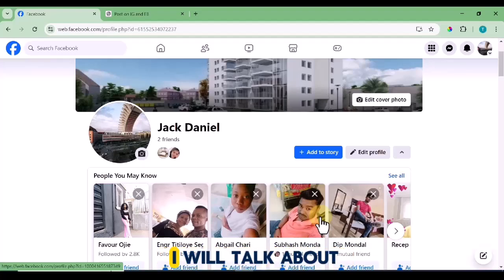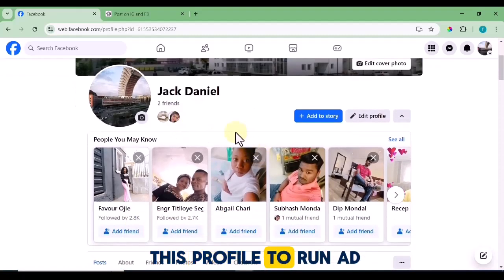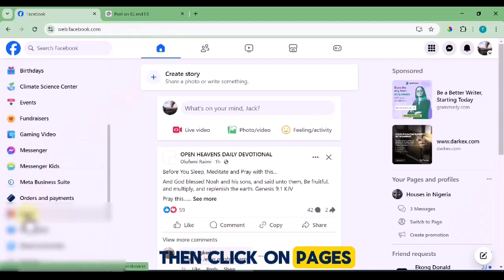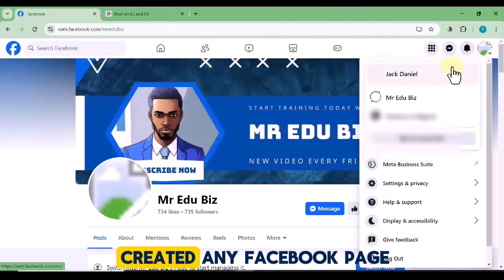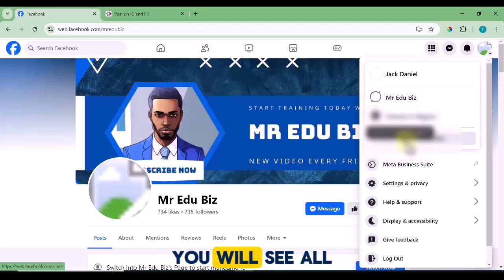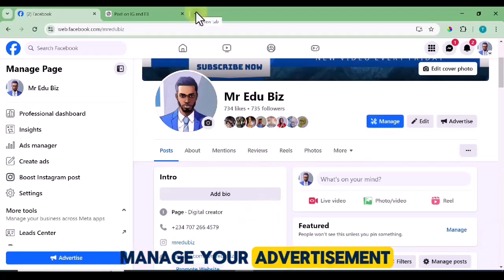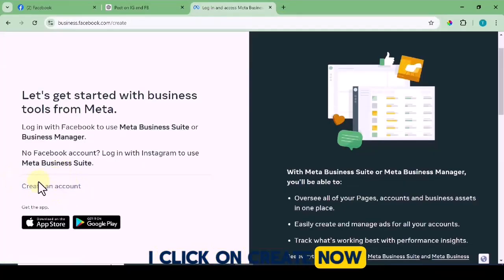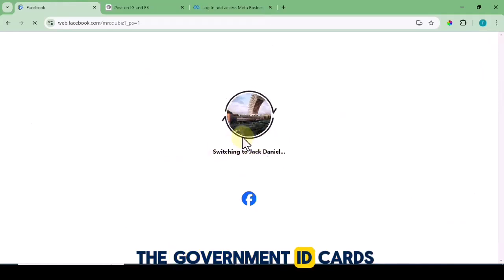Essential Terminologies You Need to Know in Facebook ads Part 1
Watch this video "How to close high ticket offer like a pro

Watch this video how to start an importation and ecommerce business

Watch this video how to run a profitable Facebook and instagram ads